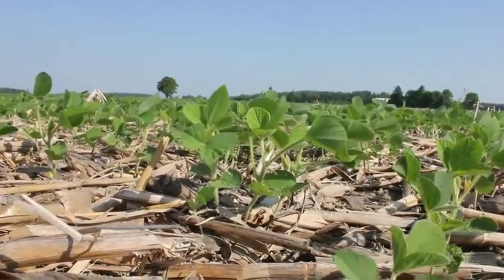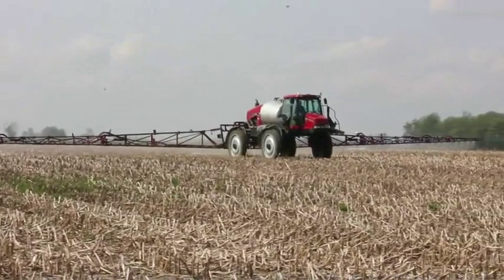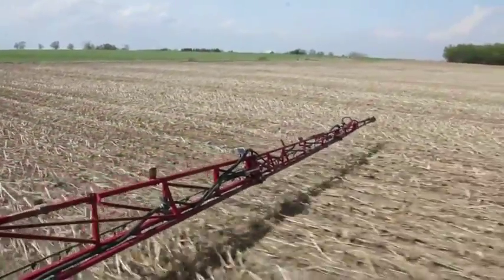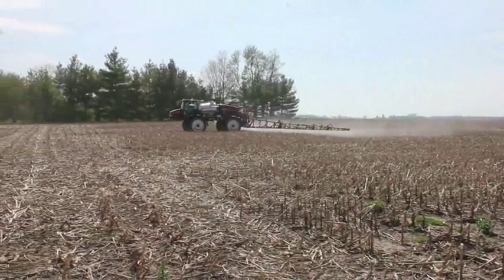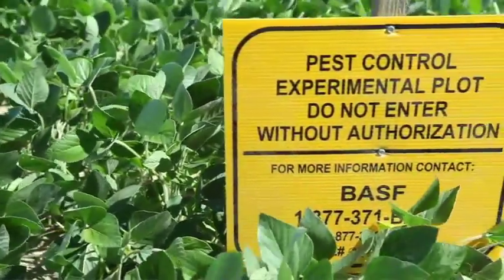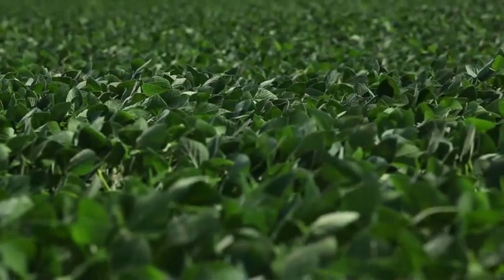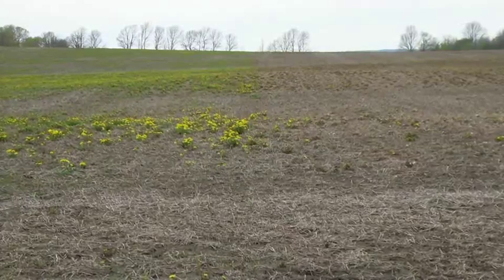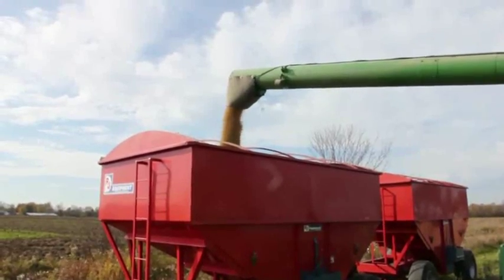Quick burndown control for Glyphosate Tolerant Soybeans - Optill herbicide | BASF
Ontario growers practising no-till farming, along with researcher, Peter Sikkema from the University of Guelph discuss the use of Optill®  herbicide for fast burndown weed control and residual activity for glyphosate-tolerant (GT) soybeans. Providing excellent control of tough weeds including dandelions, Optill as a tank-mix partner with glyphosate also provides multiple modes of action for management of glyphosate resistance.

We create chemistry.